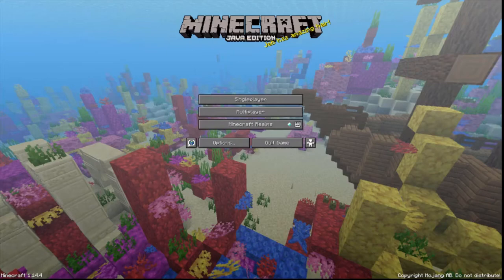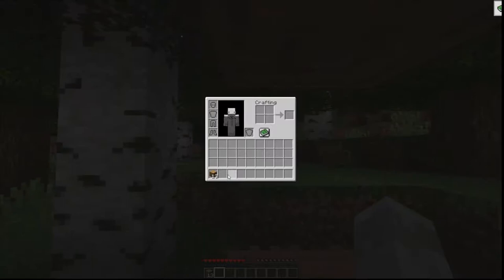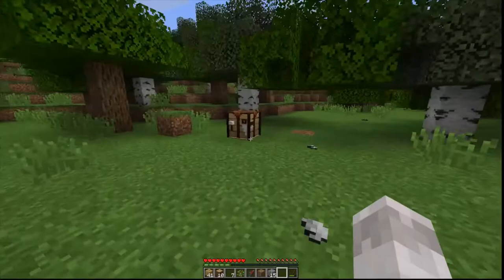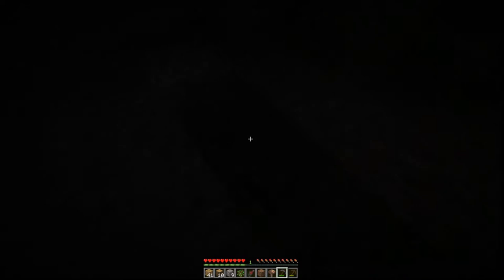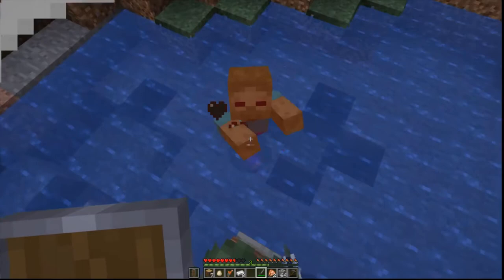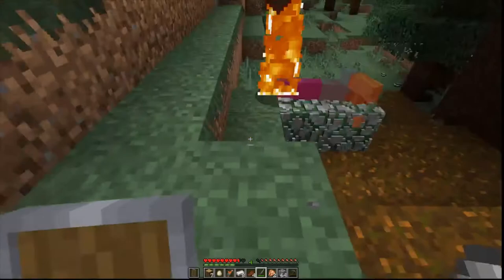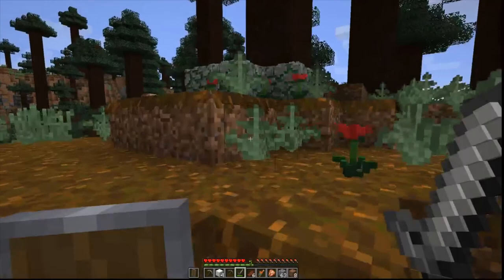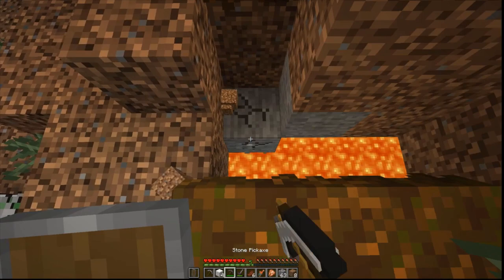the first night...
Today We play Minecraft Java Edition and Have lots of fun!